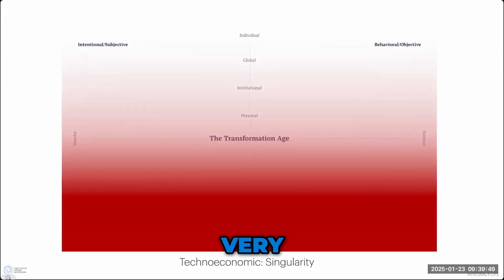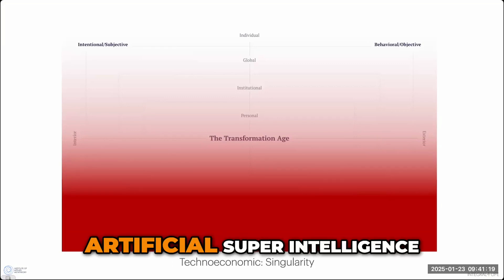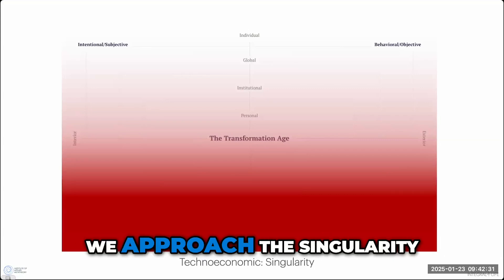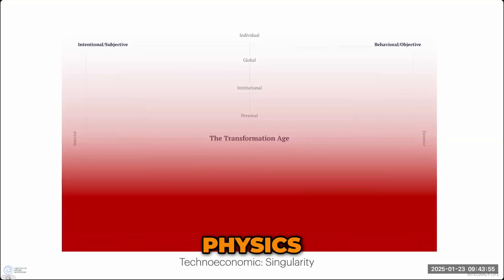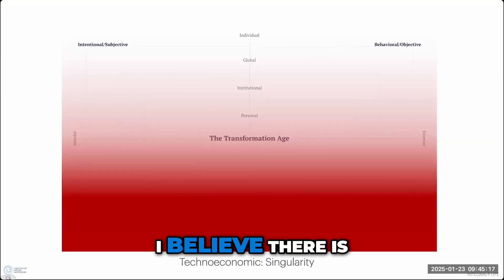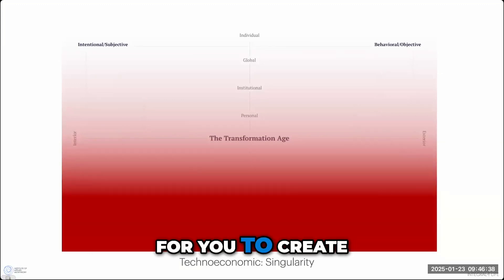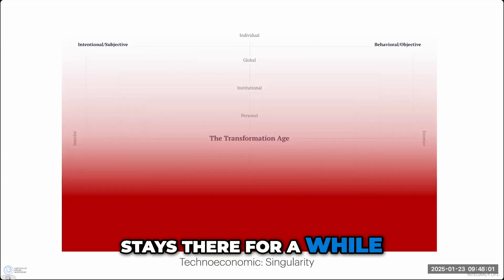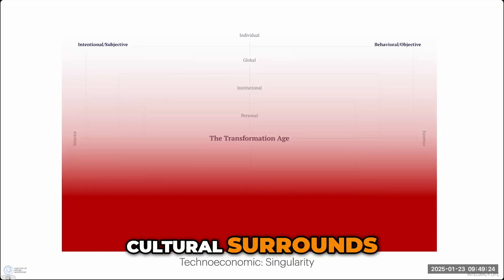Big Picture Mind: The Technological Singularity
Fourth, we approach a technological Singularity.

AI presents extraordinary opportunities and a profound risk of neo-Feudalism by leveling social mobility and returning wealth inequality to historic norms.